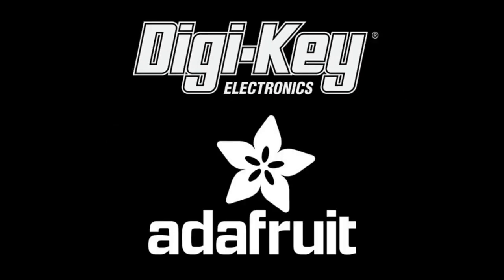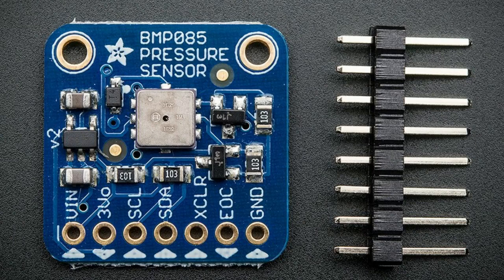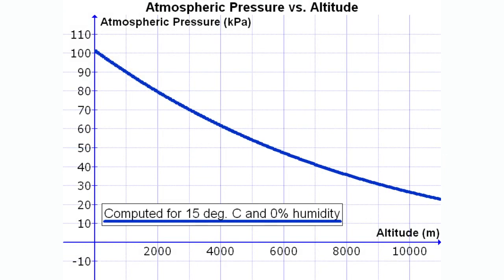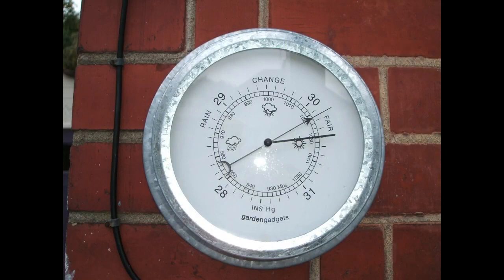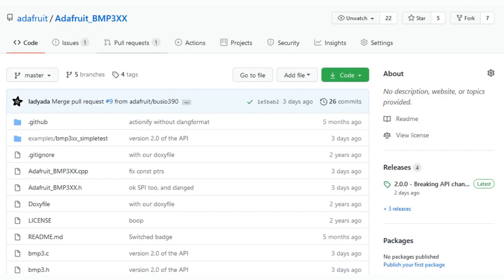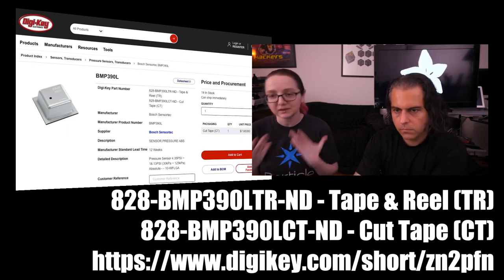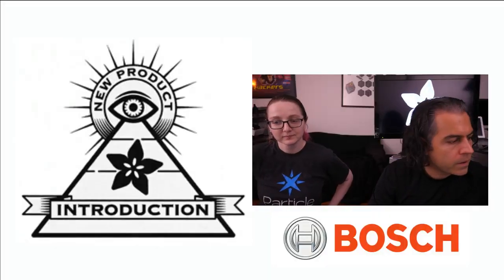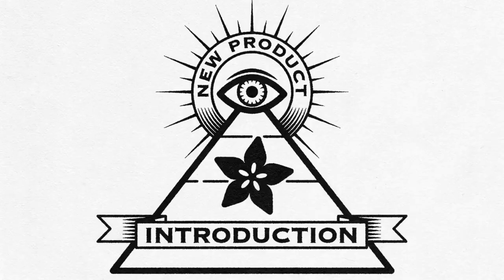EYE on NPI - BOSCH BMP390L Series Pressure Sensor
This week's EYE ON NPI product is under a lot of pressure to perform, and does the job with aplomb ... because this week's NPI is the Bosch BMP390L high-precision barometric pressure sensor.

This is the latest in a long line of excellent barometric pressure sensors from Bosch. Why we remember the BMP series back when it was a wee BMP085 - it seems like just about every year there's been an improvement: the BMP180, BMP280 - still a very popular chip! And the BMP388

With each generation comes an improvement in the pressure accuracy and precision. Earth's ambient barometric pressure changes with altitude - because air gets thinner the higher you go. There's a simple calculation that can be used to determine relative altitude changes and, if you know the sea level pressure (which usually doesn't vary much) you can use that to determine the absolute altitude. The better and more accurate your pressure readings, the better your altitude calculation output.

Historically, these sensors could give you about 1 or 2 meter accuracy in altitude detection. This new version has a relative accuracy of 3 Pascals, which translates to about 25 cm. All in a tiny 2mm x 2mm package with both I2C and SPI interfaces. This makes them great for use with drones: paired with a GPS and IMU, you'll get great absolute-positioning and improve altitude stability.

Since barometric pressure is also used to perform weather predictions, this sensor is also excellent for any sort of ambient weather detection - just like the 'analog' barometers we had when I was growing up. Low pressure means air is moving in bringing clouds, storms and wind, high pressure means air is moving out so there will be fair weather without clouds. In addition to pressure, you also get temperature sensing, which is used to calibrate the pressure reading, but can also aid in environmental sensing.

Thankfully, this chip is pin compatible with the BMP388, so we were easily able to put together a demo to test this out. We updated our GitHub repo for the BMP3XX series to add support for the BMP390 as well so you can use any Arduino-compatible to talk to this fancy new chip Bosch also has a C API that we found easy to integrate into any existing framework - you just provide the underlying I2C/SPI calls.